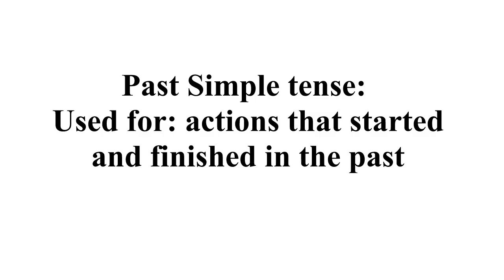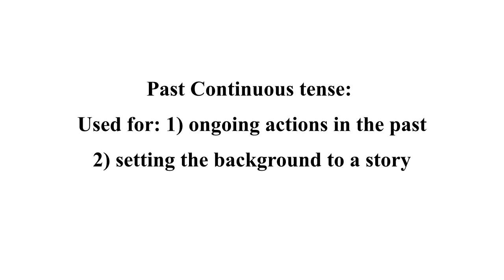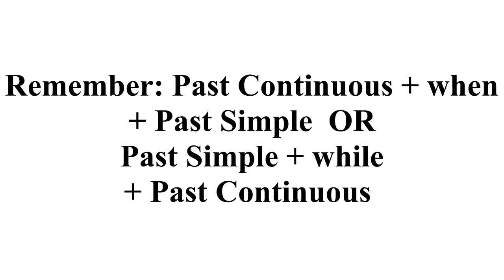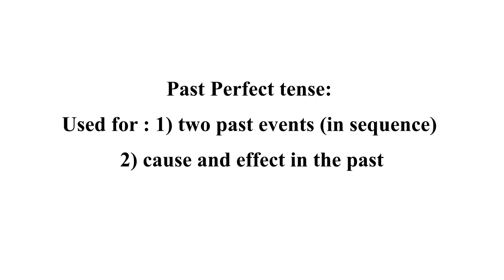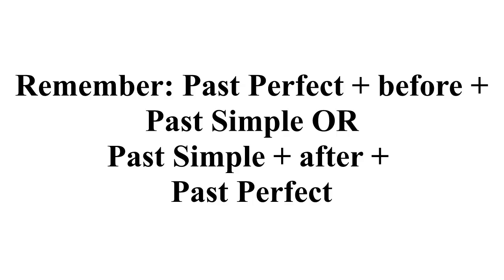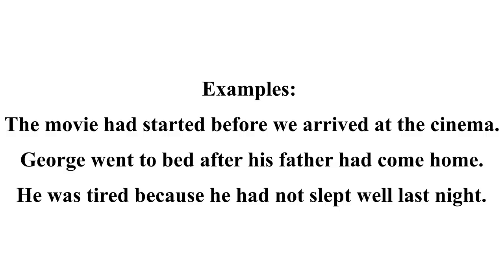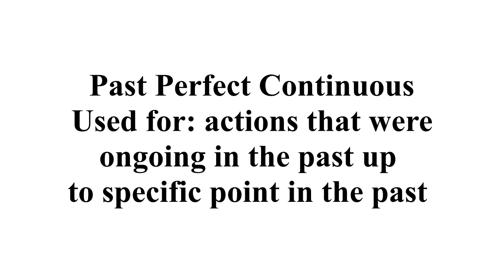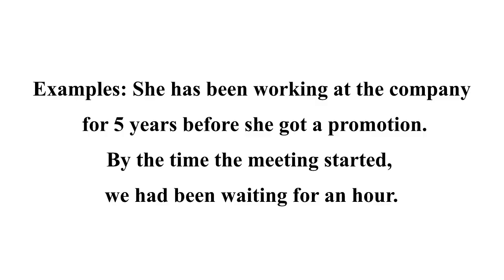TOEIC Reading Past Tense Verbs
Explanation for Past Simple, Past Continuous, Past Perfect and Past Perfect Continuous verbs as needed for the TOEIC Reading test.